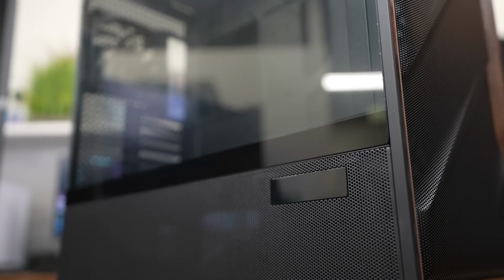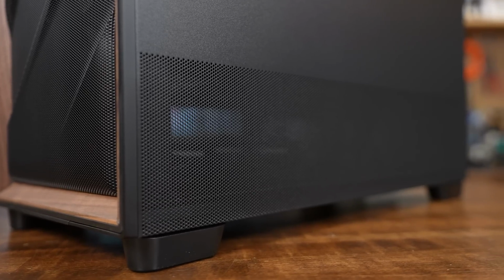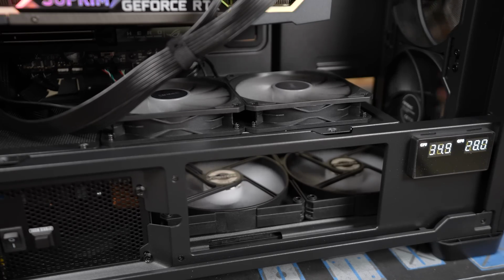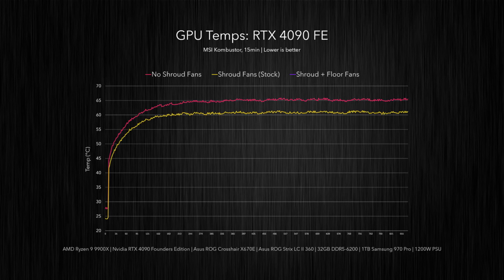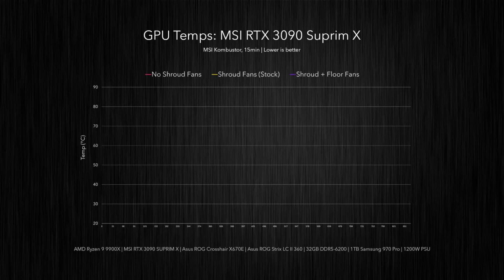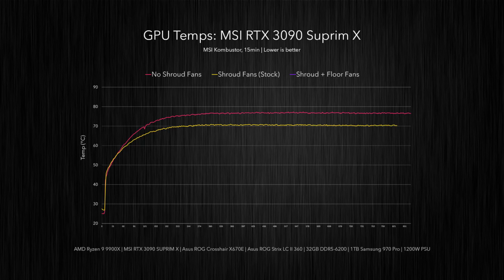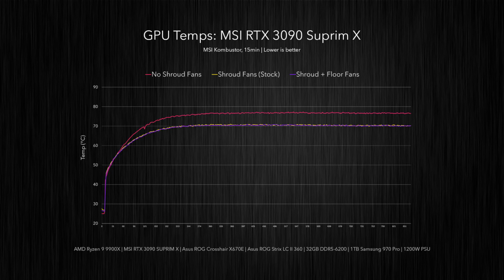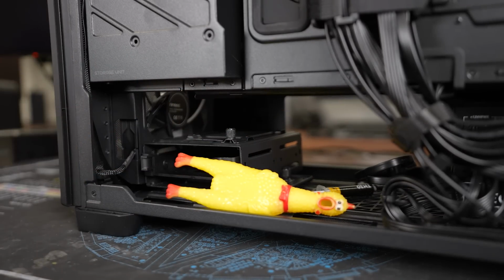This case saved GPU temps.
00:00 Intro: A New Way For GPU Cooling
00:46 Exterior Overview
02:52 PSU Shroud Cooling System
05:07 More Interior Features, Cable Management
06:11 iShift PSU Mount
06:51 Dual Temperature Display
07:28 Test Setup
08:03 CPU Temp Results
08:37 GPU Temp Results
10:14 Conclusion